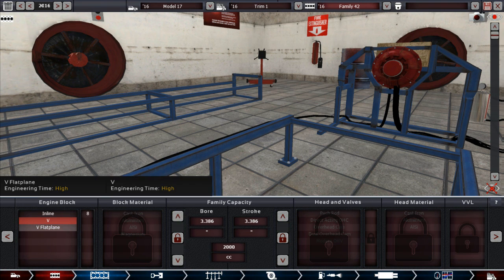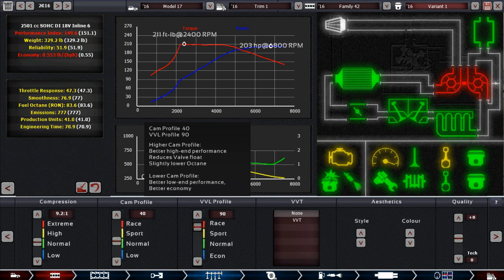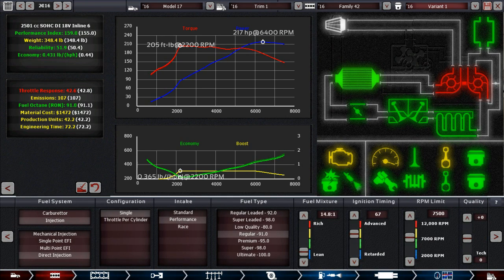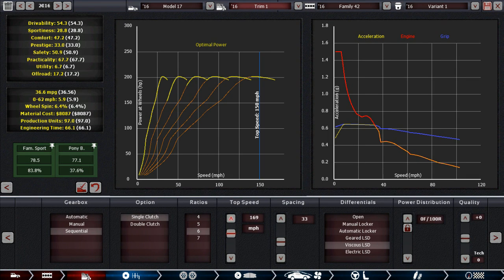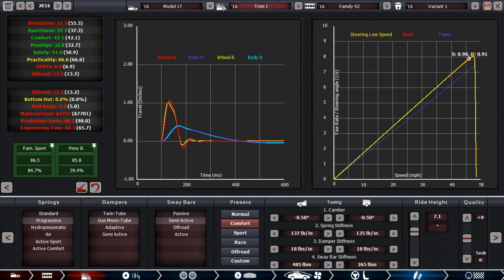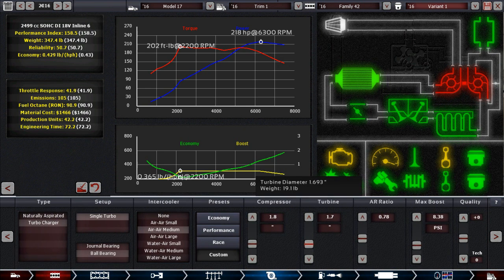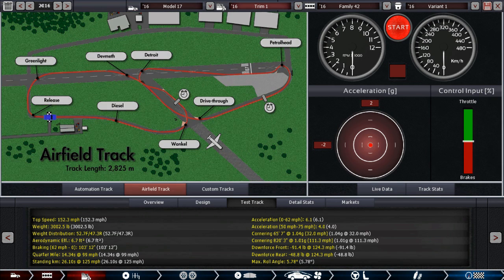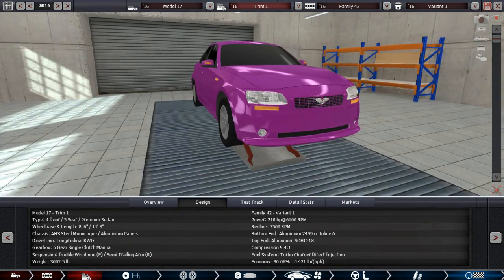40 MPG Sedan | Automation Gameplay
Finally managed to be able to make another video, something is still wrong with my pc I don't know what

Leave a like cause my friends are douches :/

Pingis :D

Psst drop a comment XD